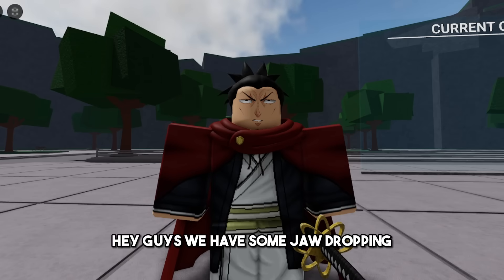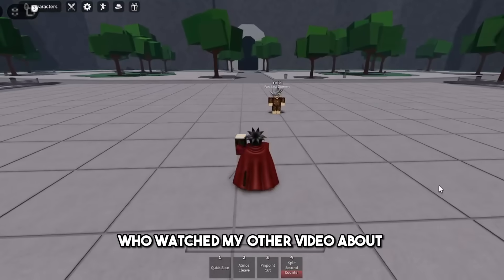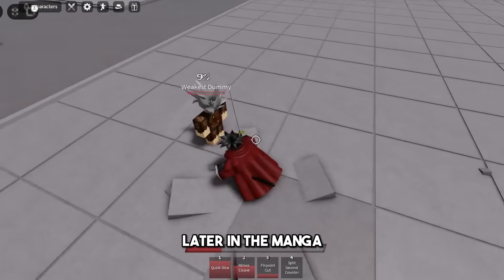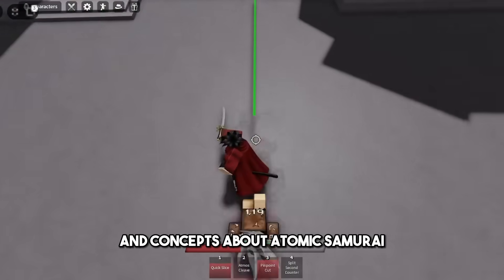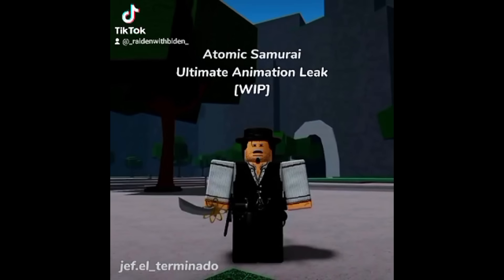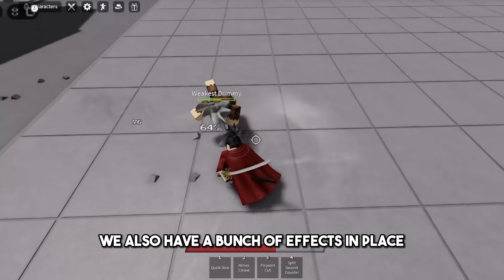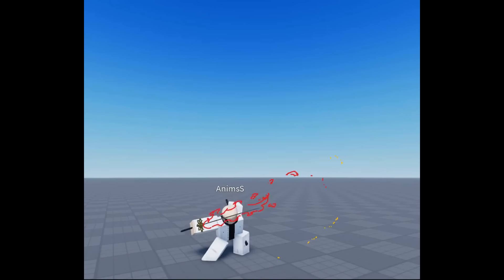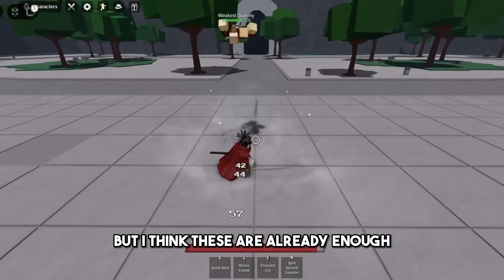NEW Atomic Samurai FULL AWAKENING + NEW UPDATE SNEAK PEEKS | Roblox The Strongest Battlegrounds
New Atomic Samurai Move and New Atomic Samurai Moveset! Trolling with Atomic Samurai and Metal Bat Ultimate! New Update and New Sneak Peek